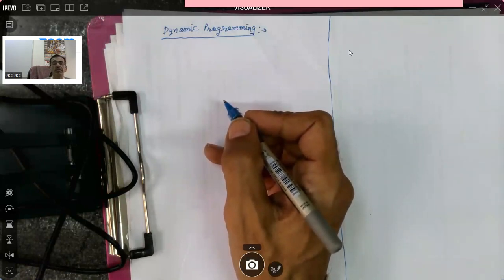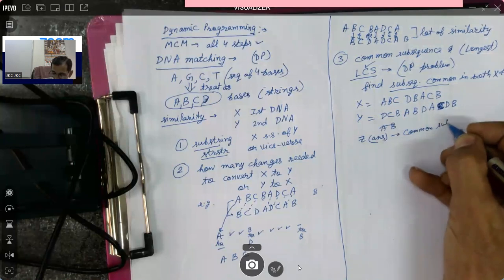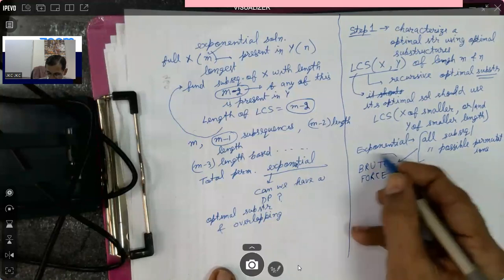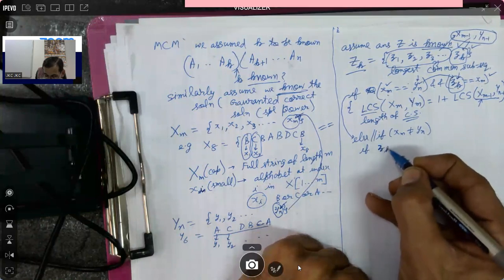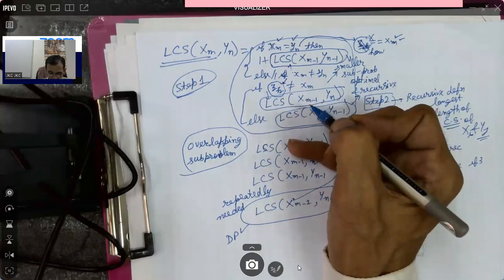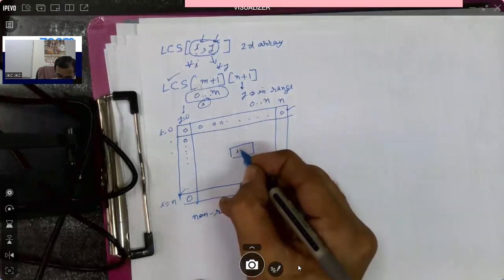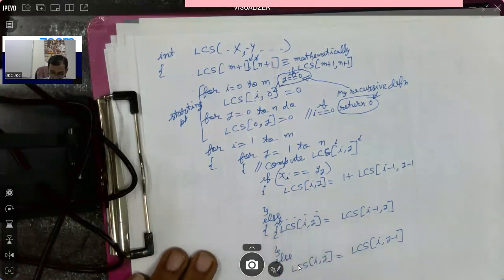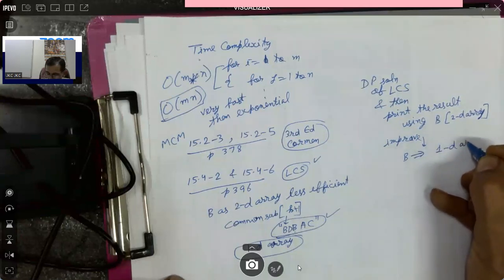Algo L30: Longest Common Subsequence (LCS) as a DP problem